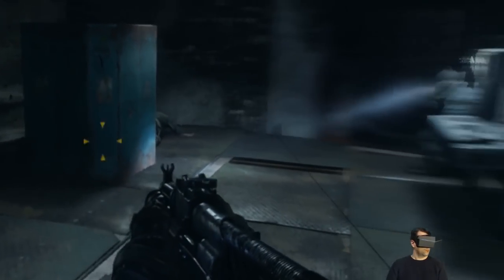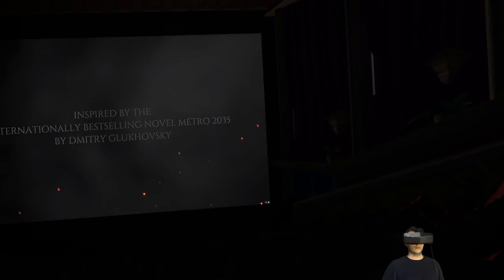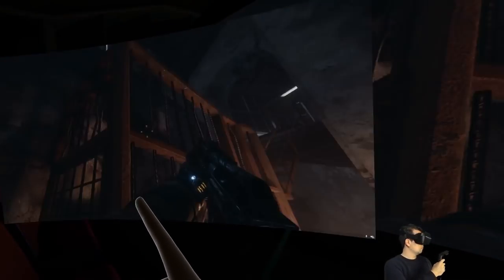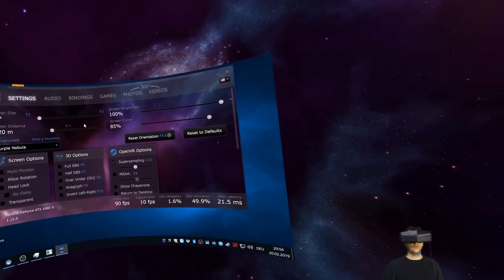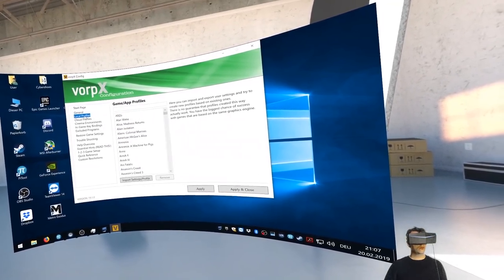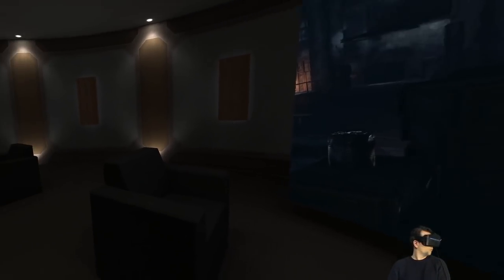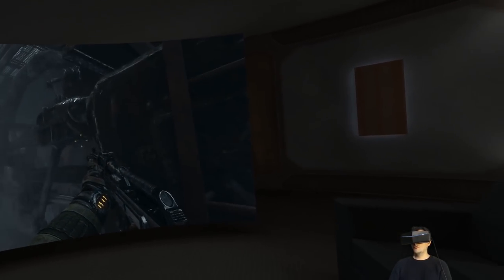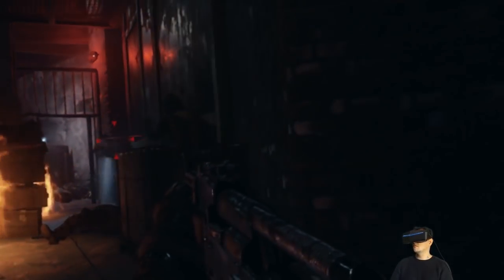3 Ways To Play Metro Exodus In Virtual Reality / Tutorial: How To Play Metro Exodus In VR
In this video I show you 3 ways to play the amazing Metro Exodus in VR! Find out which ways actually works best and what is special about each method!

My VR Rig:
32GB DDR4 Ram (G.Skill Ripjaws)
1 TB Samsung SSD NVMe
4TB Seagate HDD